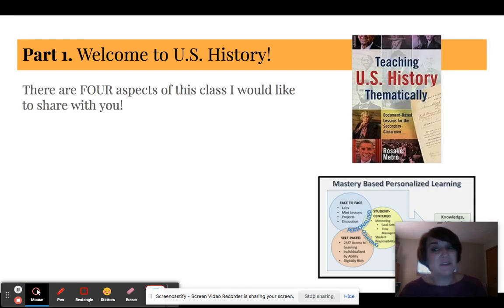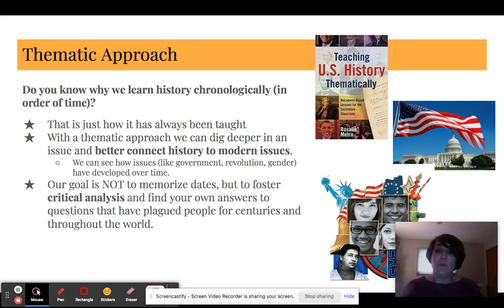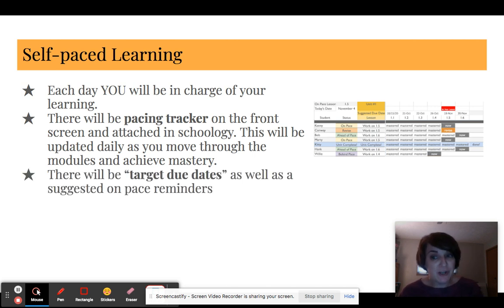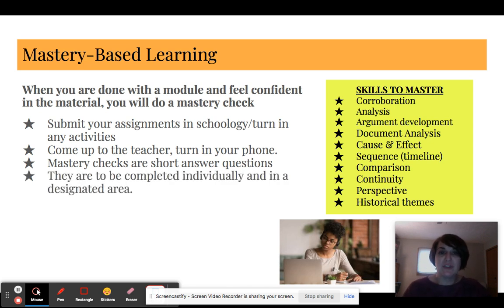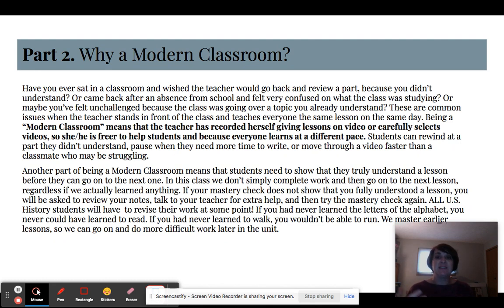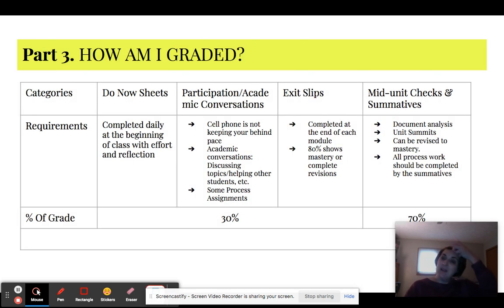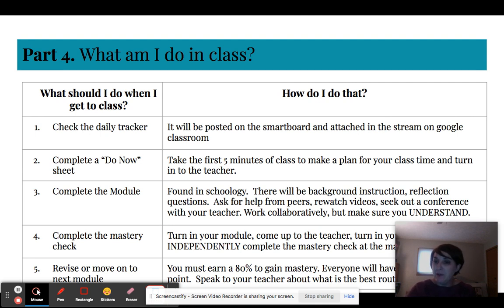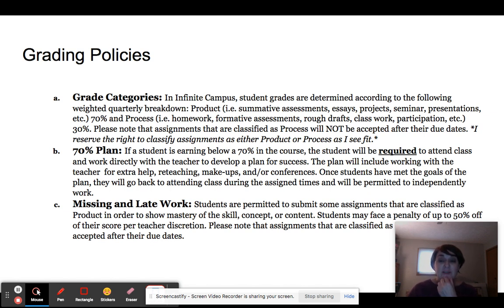Untitled: Aug 17, 2021 7:25 PM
Explains the format and grading of U.S. History class.